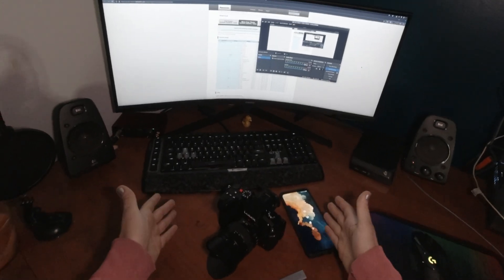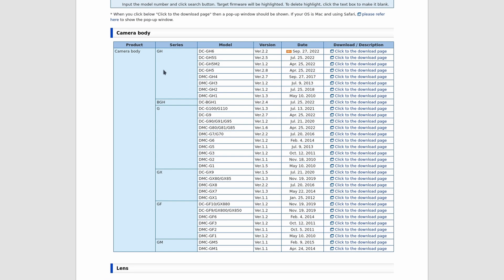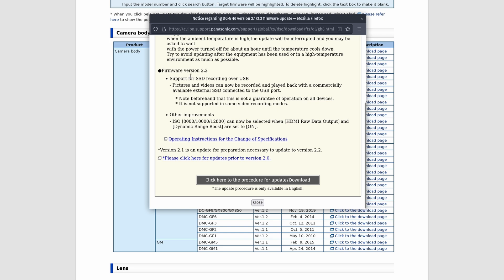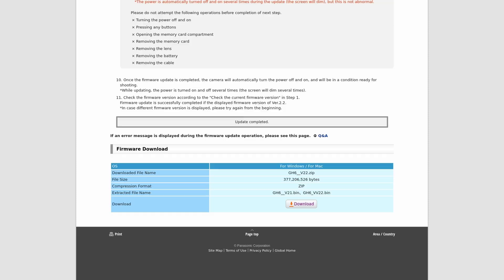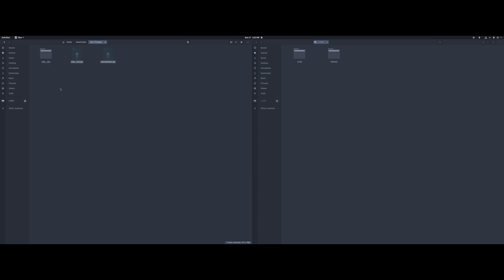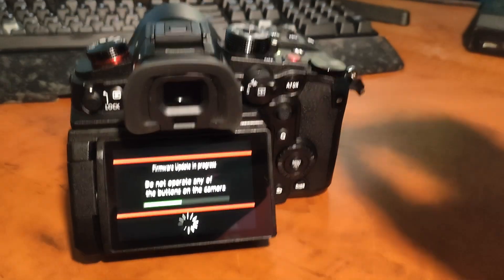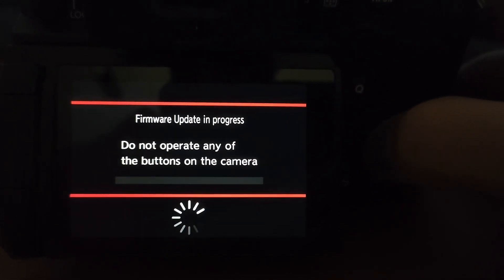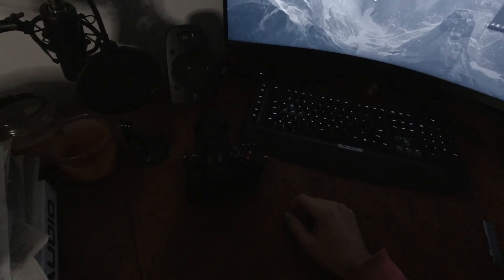Update Your Panasonic Lumix Body & Lens Firmware!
Contents:
0:00 - Intro